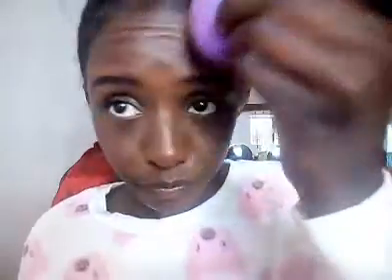GET READY!! HOW TO | APPLY FOUNDATION USING A SPONGE | RAY NGATIA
Hey guys,
If you are a new subscriber heey my name is Ngatia and welcome to the Ngatia squad.
So today I will be showing you how to apply foundation using a sponge. You can use your hands or foundation brush if you feel that gives you the coverage you want but I prefer using a sponge as I feel that works best still learning on the brush. Practice practice till you learn as makeup is a learning process.

Products used:
√Sponge
√ MAC SPF 15 Foundation shade Match master no. NC 45

Hope you liked this video. Remember to SUBSCRIBE, Like, Comment below tell us if you have used this foundation before, what foundation you are using, why you like it, what skin type you are, what you use to apply foundation, the shade and number.

Love and Love
Ngatia